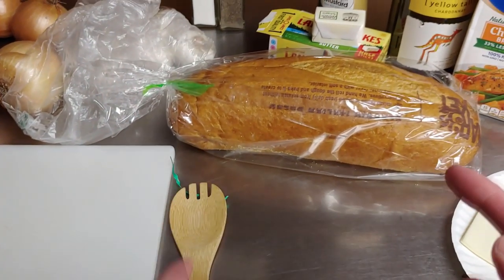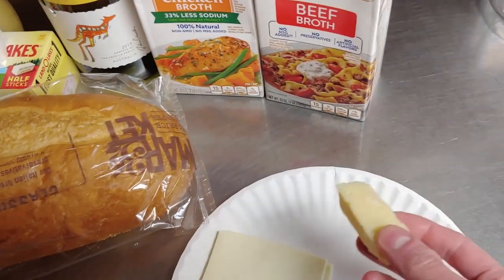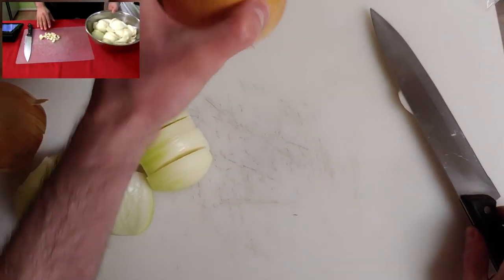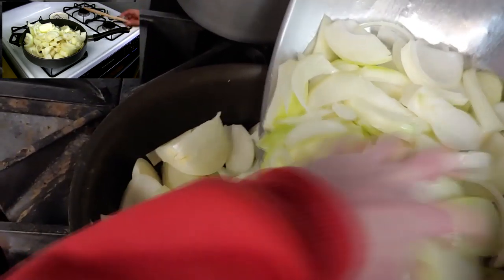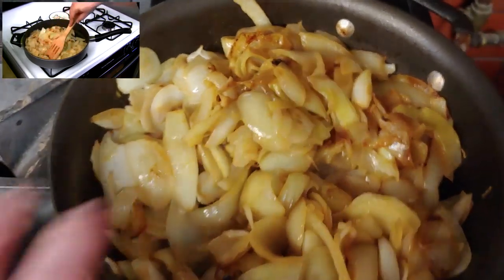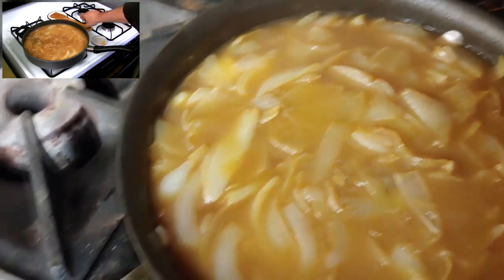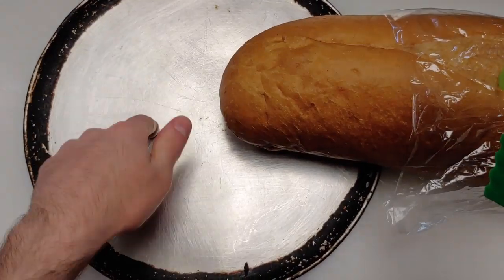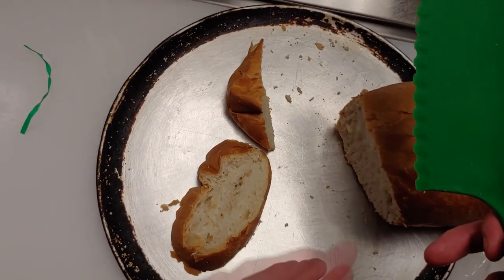Should I: Eat Jack Scalfani's "French" Onion Soup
Remember that Christmas is about giving back to others, and this will be a nice way for you to show your family you can't cook so don't ask. It's not his worst recipe and it was actually enjoyable if a bit bland. Enjoy the Freedom Onion Soup and don't give the French credit for anything but bad taste.